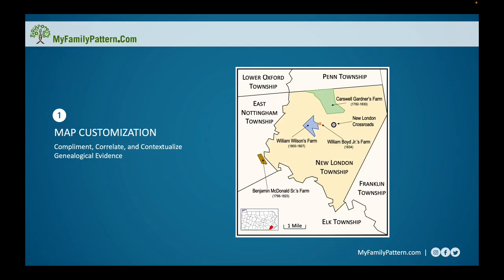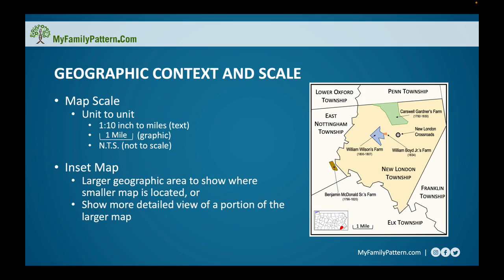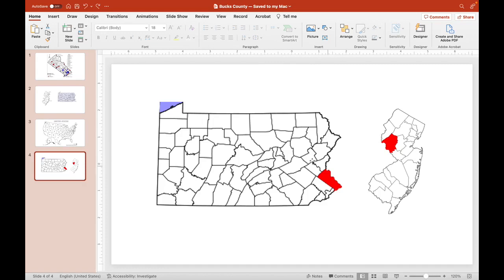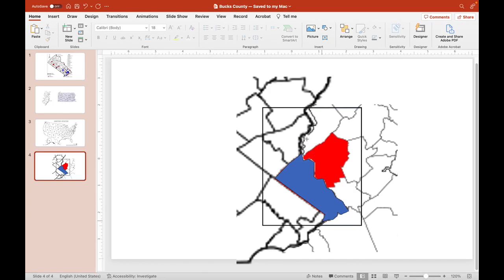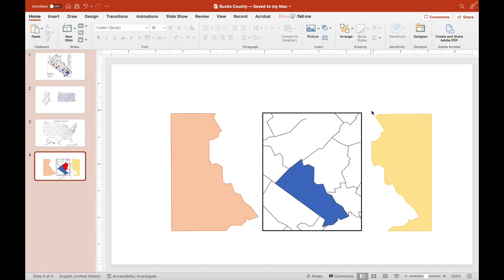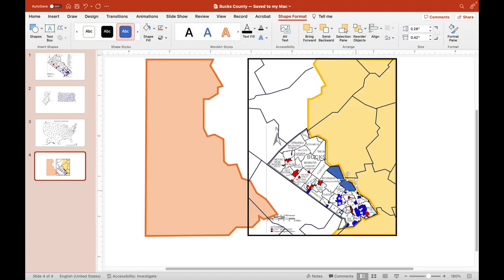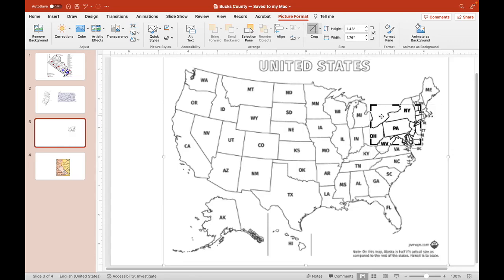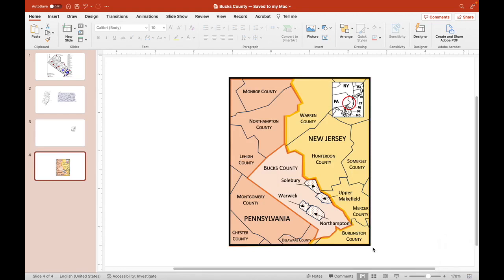Create Genealogy Maps Using PowerPoint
Learn how to create custom genealogy maps using PowerPoint, which is easier to use than other software programs, less complex, and on most computers. Follow along as a map is created in real-time.

Chapters:
0:00 Introduction
1:34 Why Customize Maps
2:38 Copyright Issues
4:57 Important Map Elements
11:22 PowerPoint Features
14:54 Example Map
20:00 Trace County Lines
32:05 Edit Shape End Points
35:29 Add Townships
42:00 Add County Names
44:50 Add Map Inset
49:00 Add Arrows and Shape Fill